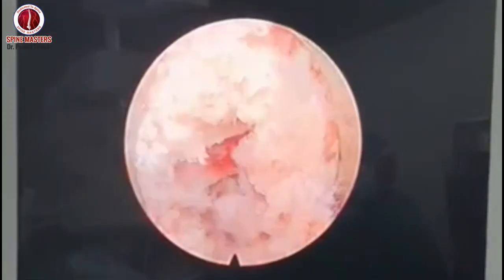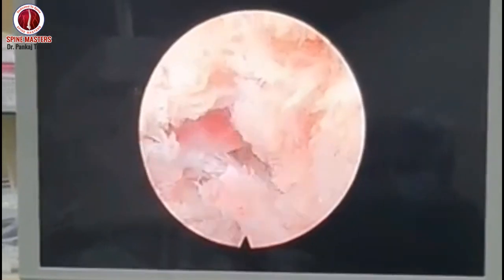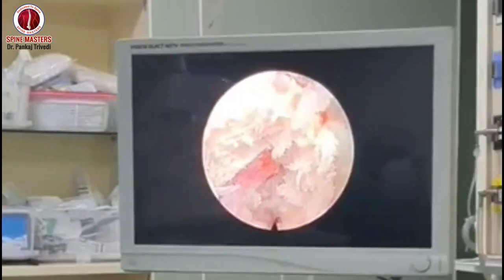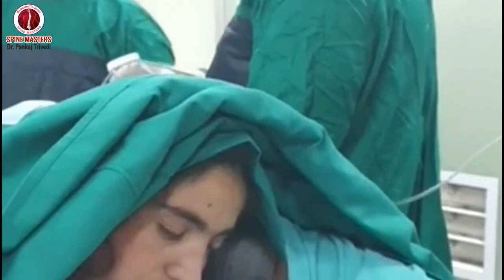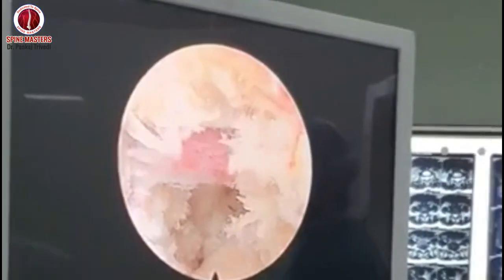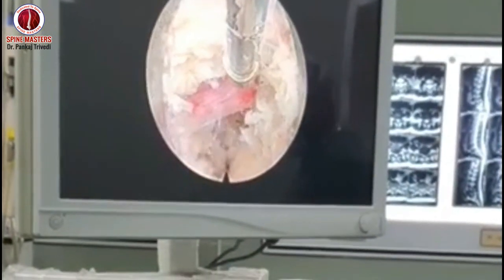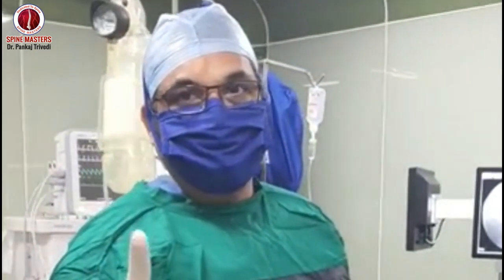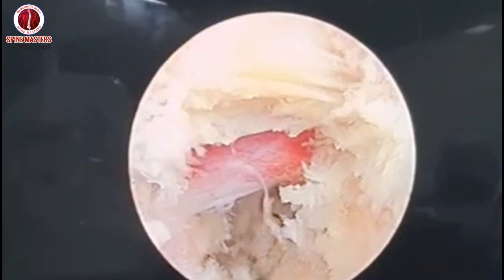Kashmir to Punjab | Endoscopic Disc Surgery | PELD | Spine Masters Jalandhar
Young Patient Story - Endoscopic Disc Surgery by Dr. Pankaj Trivedi

Young 35 yr old from Kashmir, with backache & severe leg pain from last 6 months , unable to walk more than few minutes, MRI LS spine showing large L5 S1 downward migrated disc , planned for PELD (Endoscopic Disc Surgery) under local anesthesia. Large fragment removed took 30 minutes.
Smile speaks Everything.

MOBILITY IS LIFE

Endoscopic Spine Surgery is Future
No Stitches, No Pain, Back to Life after 24 hours.

Dr. Pankaj Trivedi (Best Endoscopic Brain & Spine Surgeon Punjab, India)
20 years of expertise
14000+ Happy Patients

Address: Spine Masters, inside Vasal Hospital, Kapurthala Chowk, Jalandhar, Punjab (INDIA)